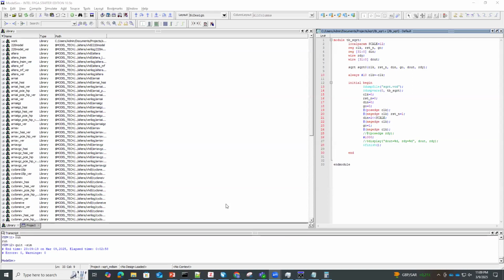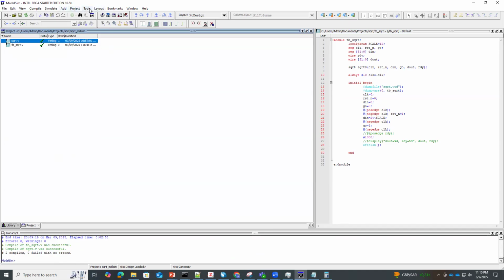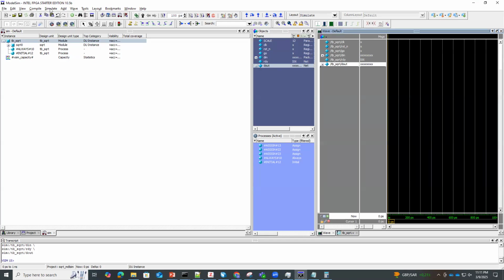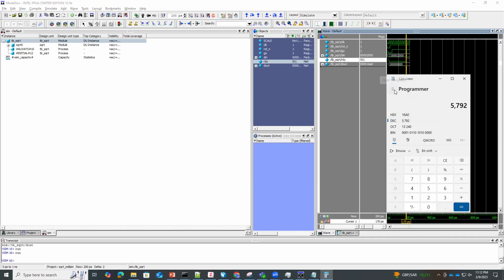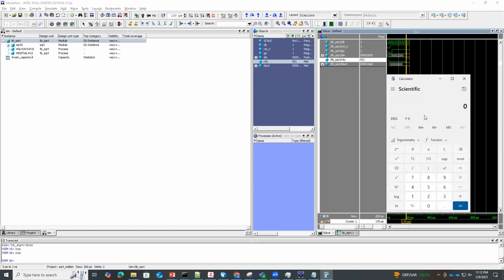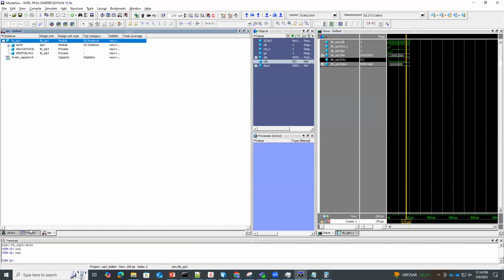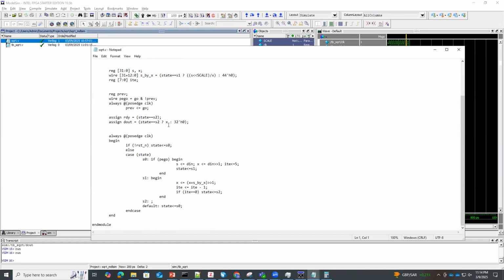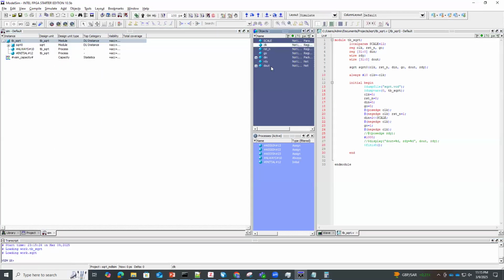Heron's Square Root Algorithm - Part 3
Here we realize that ModelSim is much better than Icaraus Verilog + GTKWave. We successfully compute the square root of 2 with a small error. As mentioned, to reduce the error, we need to use more fraction bits and more iterations.